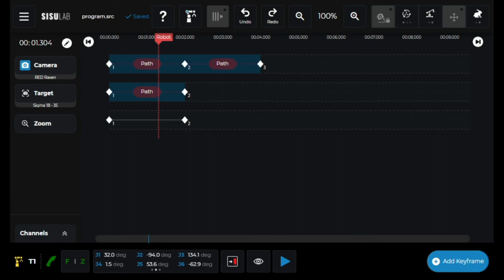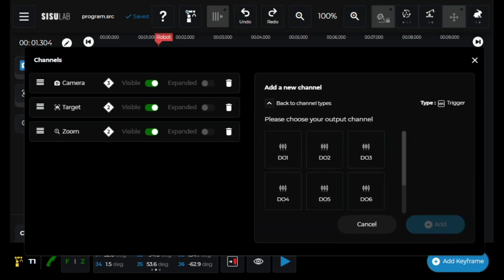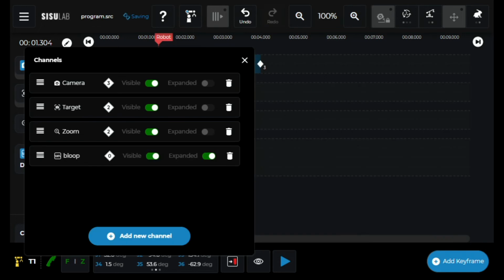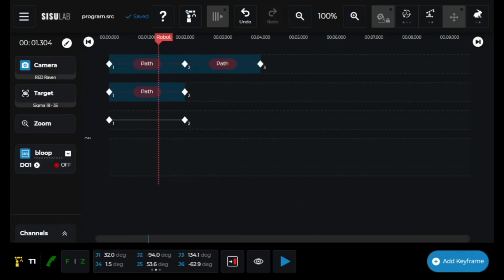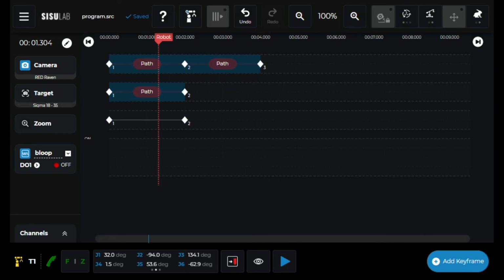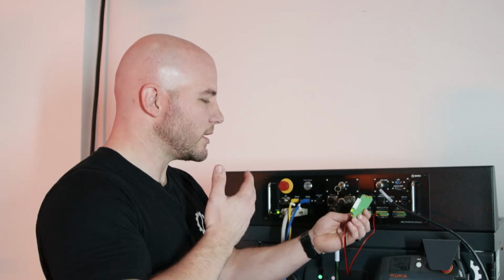How to Use a Relay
Relay board recommendation